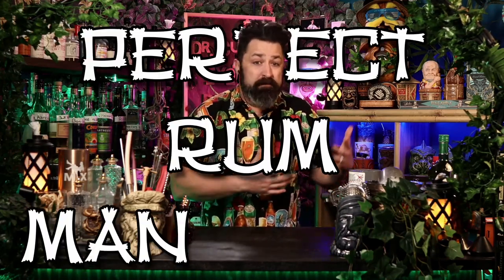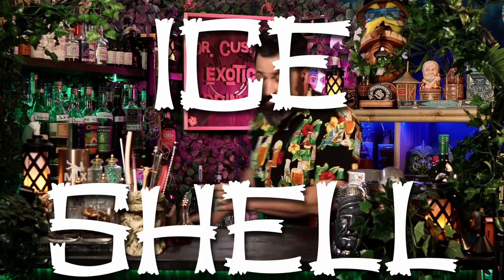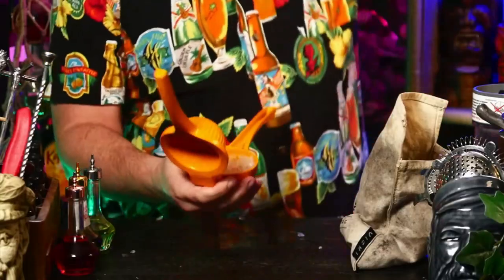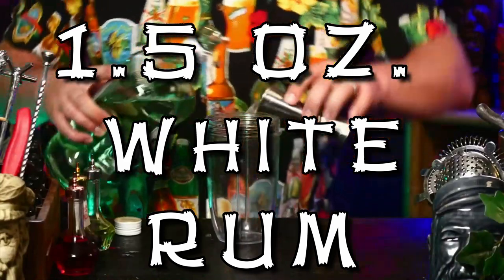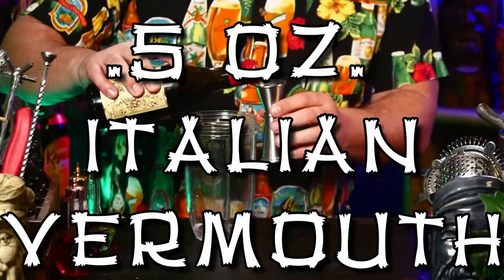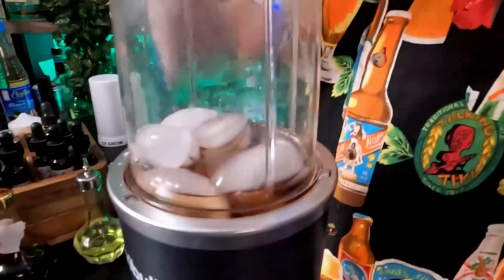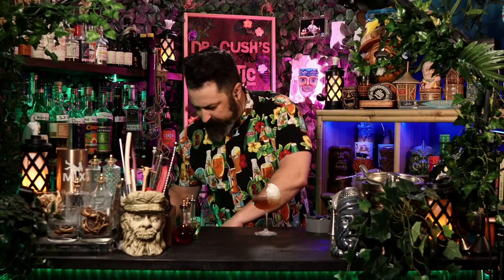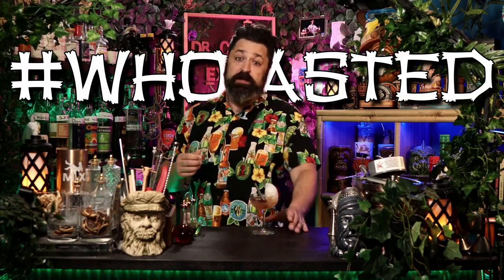The Beachcombers Gold Cocktail with an ICE SHELL (1970's version)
The Beachcomber's Gold cocktail has a rich history rooted in the tropical cocktail culture. Unfortunately, specific details about its origin are not as widely documented as some other classic cocktails. However, its name and ingredients suggest a connection to the beachcomber lifestyle and the use of tropical ingredients such as rum, pineapple juice, and coconut cream.

The beachcomber lifestyle, characterized by a laid-back, carefree attitude often associated with coastal regions and tropical islands, has inspired numerous cocktails over the years. These drinks are typically refreshing and evoke the essence of a tropical paradise.

Given the popularity of rum-based cocktails and the enduring appeal of tropical flavors, it's not surprising that the Beachcomber's Gold cocktail emerged as a favorite among enthusiasts of exotic drinks. While the exact origins of this cocktail may remain somewhat elusive, its name and ingredients evoke images of sandy beaches, swaying palm trees, and crystal-clear waters—a perfect accompaniment to the beachcomber lifestyle.

1.5 oz. Puerto Rican Rum
.5 oz French Vermouth
.5 oz Italian Vermouth
6 Drops Absinthe
2 Dashes Angostura Bitters
Blend
Strain into  an ice shell

00:00 Intro
01:01 Ice Shell
03:13 The Recipe
06:33 The Drink Spinner
07:47 The Verdict

Bar Hours
Monday- 6-6:30pm RumMunday or BattleBox
Tuesday-6-6:30pm  Tiki Tuesday
Wednesday- 6-6:30pm  Drinker or Stinker?
Thursday- Closed
Saturday- 6-7:00pm The Cocktail Class. We will do a deep dive in to a niche topic.
Sunday - Closed